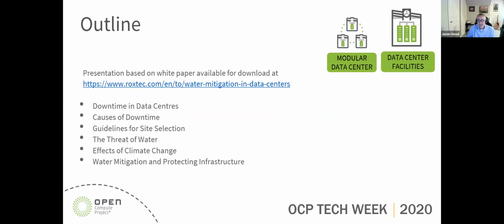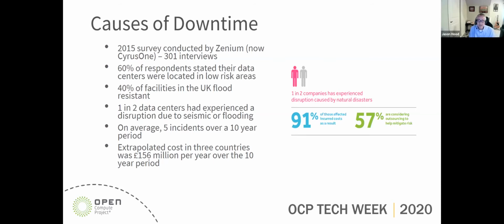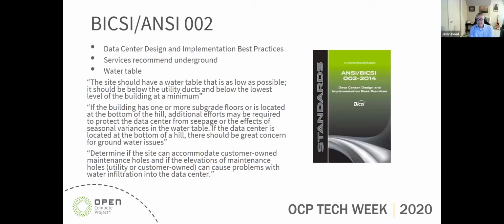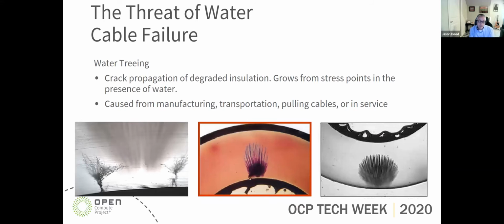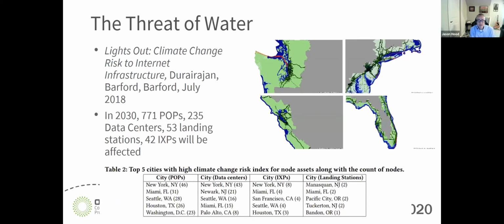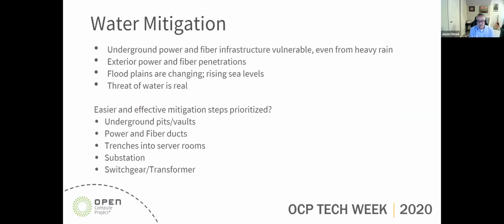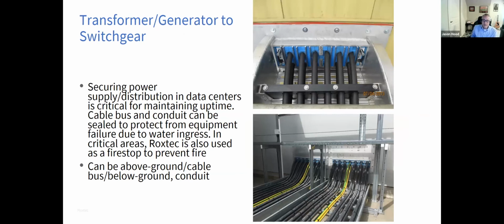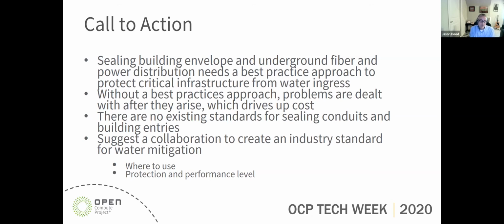OCP 2020 Tech Week: Water Mitigation in Data Centers